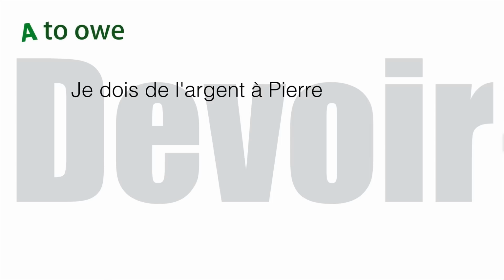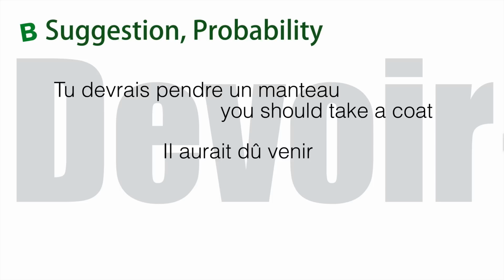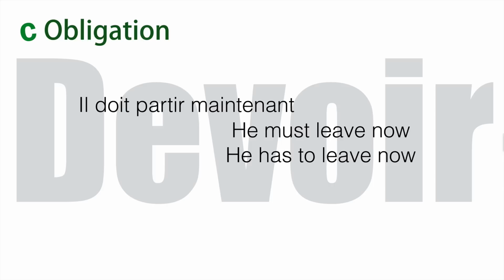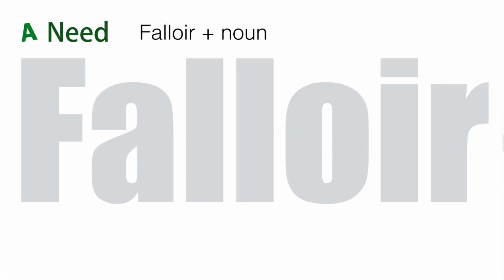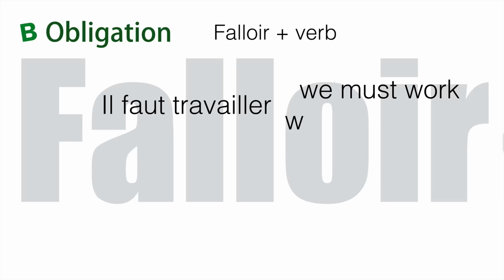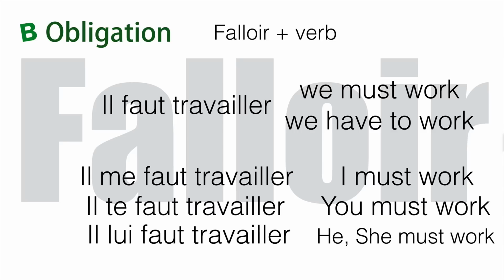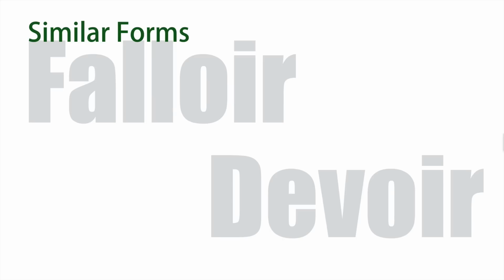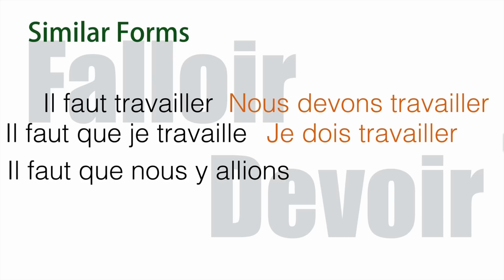falloir vs devoir in French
2 French verbs with a similar meaning but different constructions: falloir vs devoir in French.